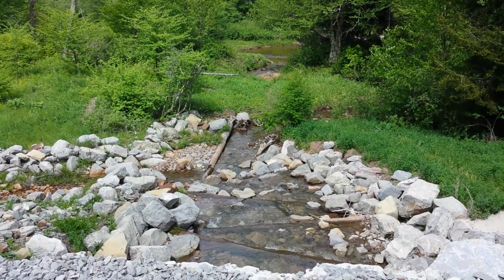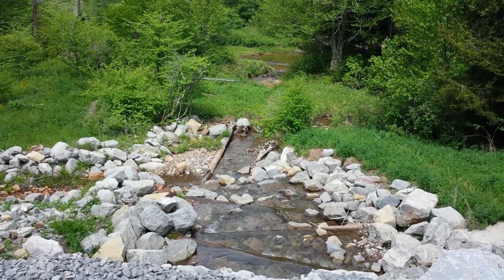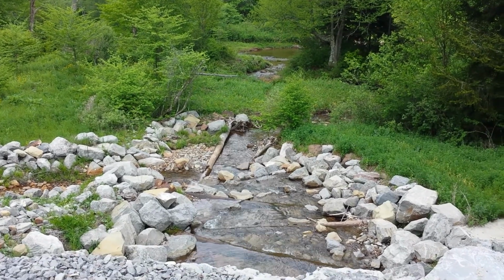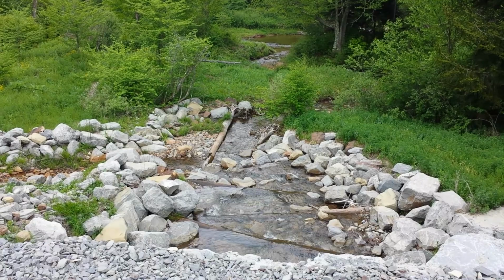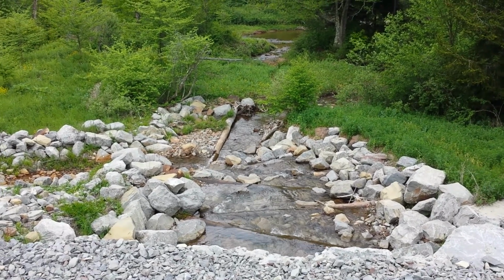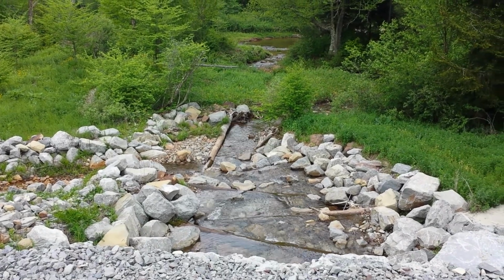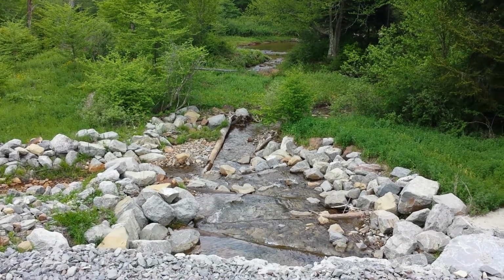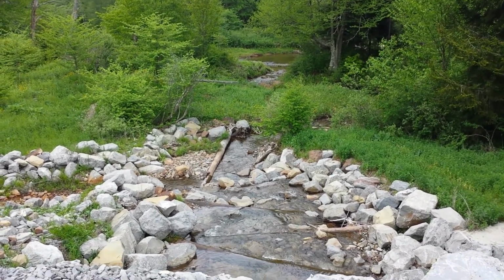Log fish ladder on Beaver Creek tributary to Shavers Fork in WV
This video shows a log fish ladder used to connect a brook trout spawning stream to the main stem of the Shavers Fork. It is located in the Monongahela National Forest in WV. This was part of a large project that I worked on to improve brook trout habitat on this beautiful stream.